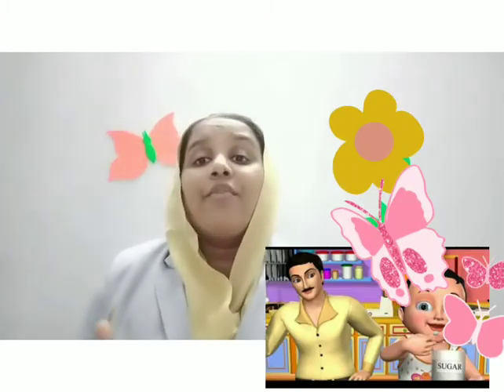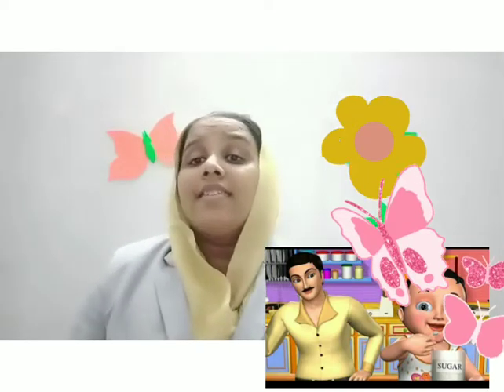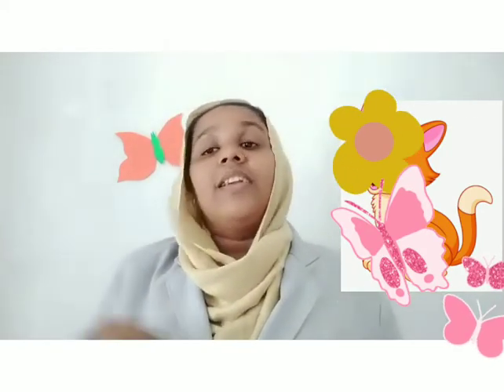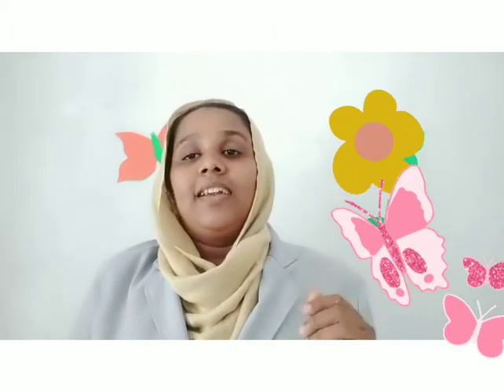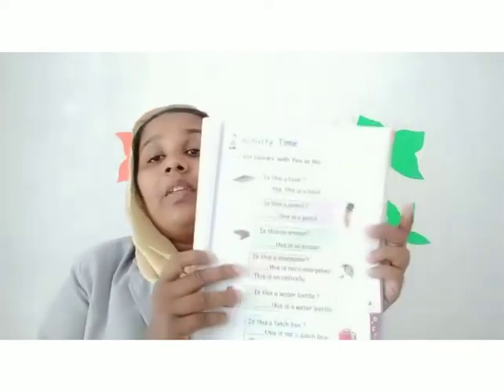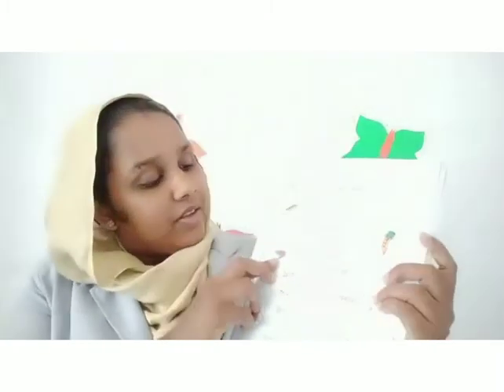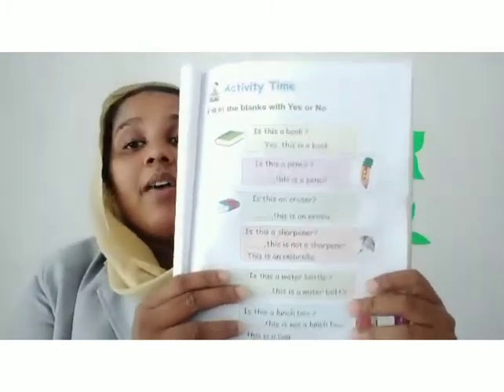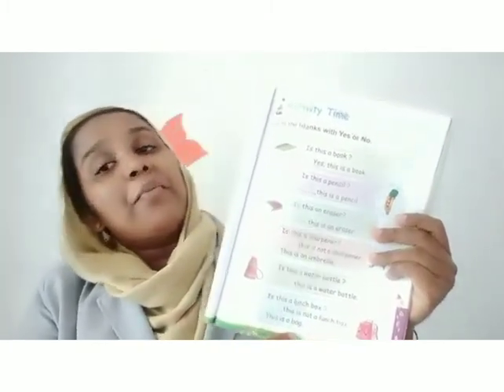Al Hind UKG English February 8